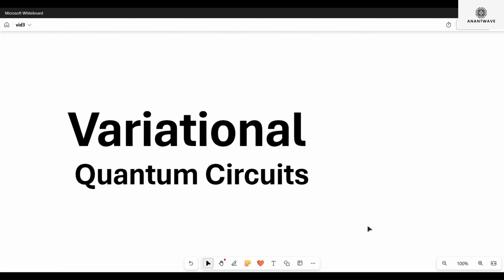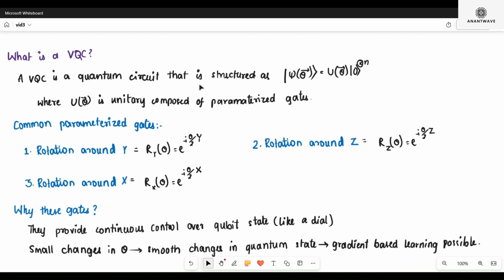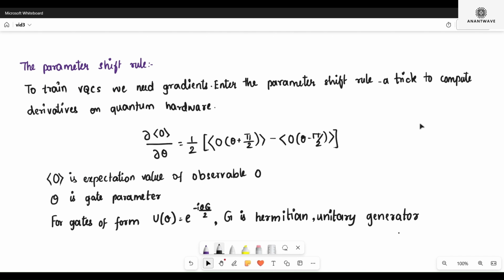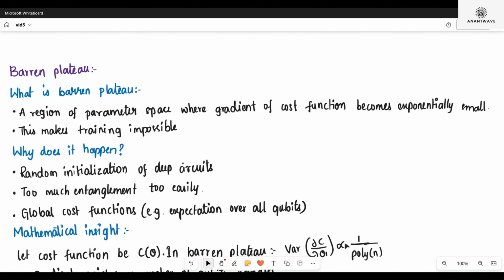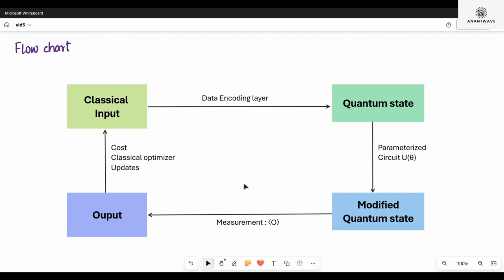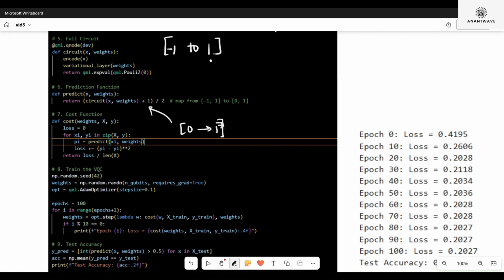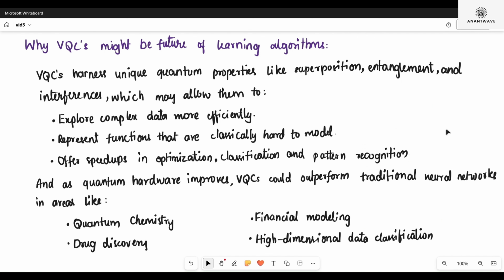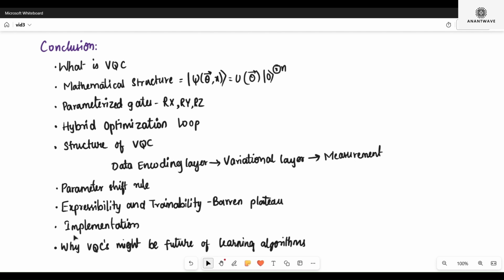7. Variational Quantum Encoders || Quantum Encoding Techniques || ANANTWAVE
Variational Quantum Encoders (Quantum Variational Autoencoders) typically explains how these models bring the concept of classical variational autoencoders into the quantum computing domain. The description highlights that:

Quantum Variational Autoencoders (QVAEs) use quantum circuits to perform data encoding and decoding, mapping input data to quantum states in a high-dimensional Hilbert space.

The latent quantum representation is optimized variationally to maximize information while minimizing reconstruction error.

QVAEs can generate new quantum data by sampling from the latent space and decoding it, enabling novel applications like quantum data augmentation, simulation, and material or molecule generation.

The technology is an emerging research area with promising applications in quantum chemistry, materials science, and quantum data analysis.

This kind of description frames the topic as an exciting intersection of quantum computing and machine learning, explaining core concepts and potential uses while inviting engagement from the audience.